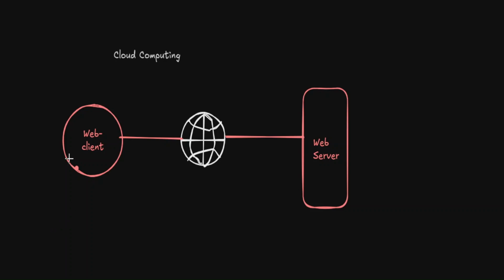Web Infra - The Journey from Traditional Servers to Cloud Computing